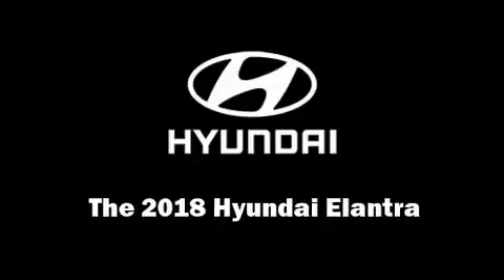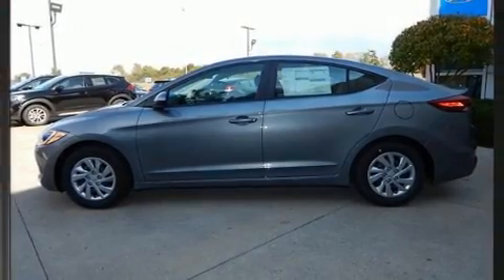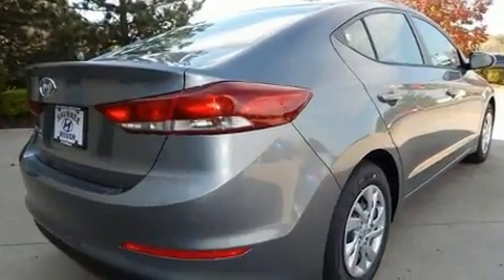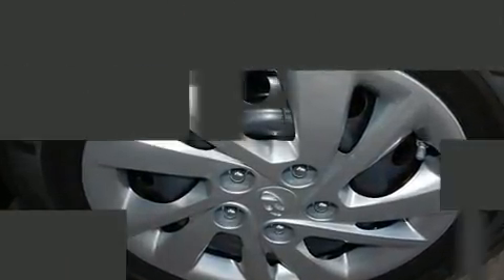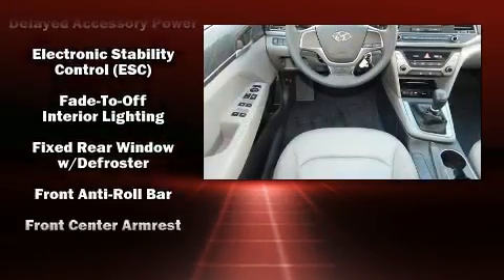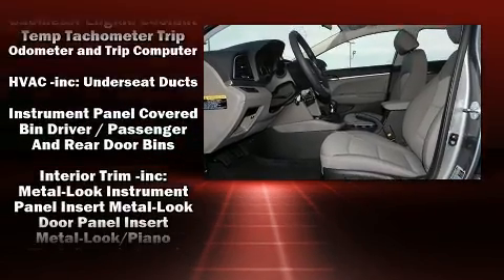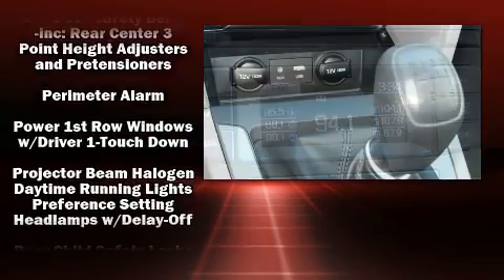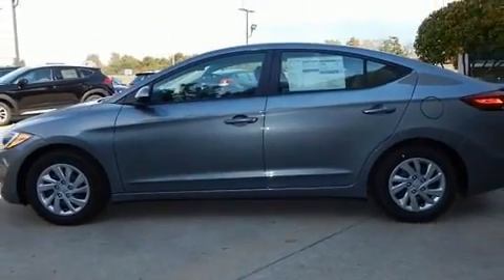2018 Hyundai Elantra SE in Merriam, KS 66203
Experience driving perfection in the 2018 Hyundai Elantra. This 4 door, 5 passenger sedan offers the latest in technological innovation and style. It features an automatic transmission, front-wheel drive, and a 2 liter 4 cylinder engine. Hyundai infused the interior with top shelf amenities, such as: delay-off headlights, 1-touch window functionality, a tachometer, front bucket seats, power door mirrors, remote keyless entry, and power windows. Audio features include a CD player with MP3 capability, and 6 speakers, providing excellent sound throughout the cabin. Side curtain airbags deploy in extreme circumstances, shielding you and your passengers from collision forces. We have the vehicle you've been searching for at a price you can afford. Stop by our dealership or give us a call for more information.